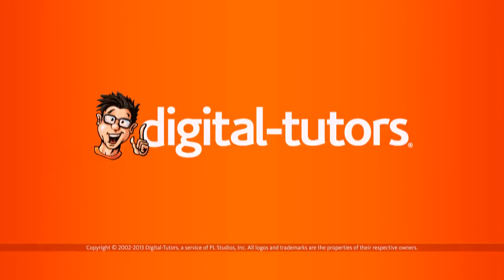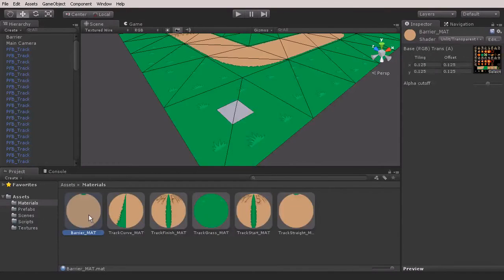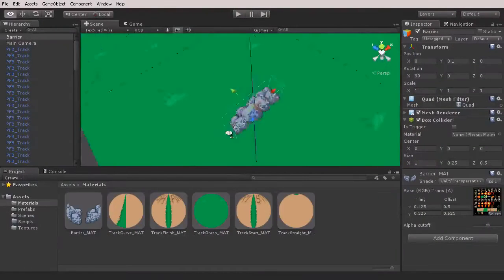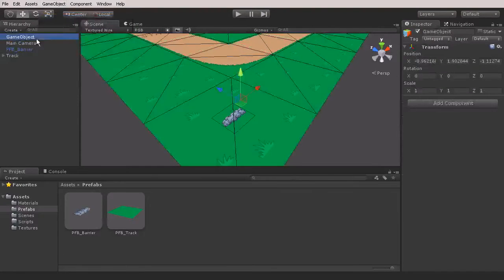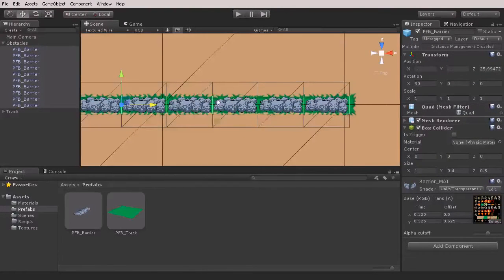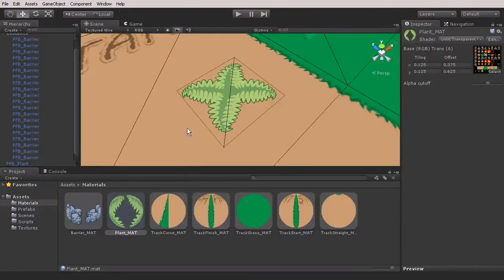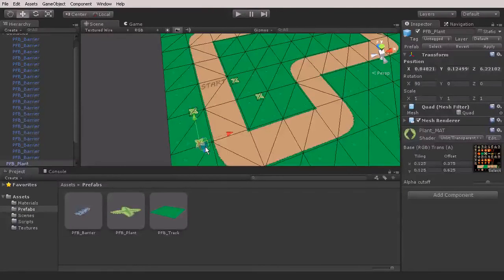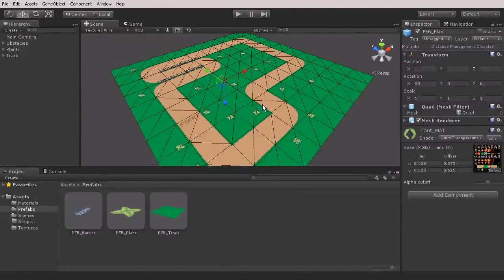Hướng dẫn lập trình game 2d với Unity - Phần 3 Adding track detail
- Digital-Tutors - 2D Racing Game Series in Unity Volume 1
- Adding track detail